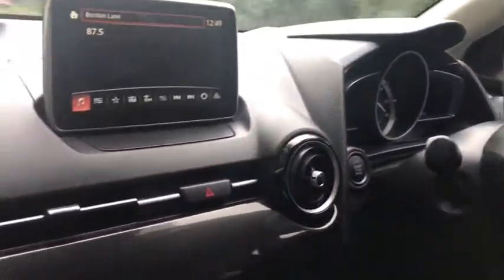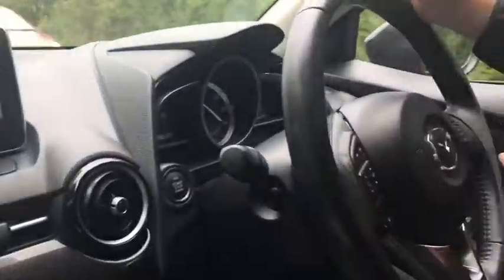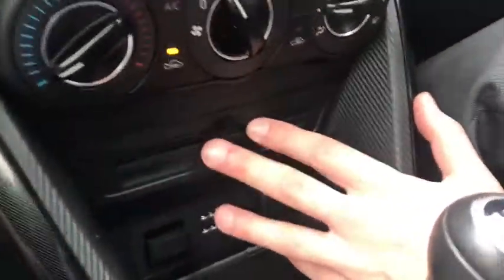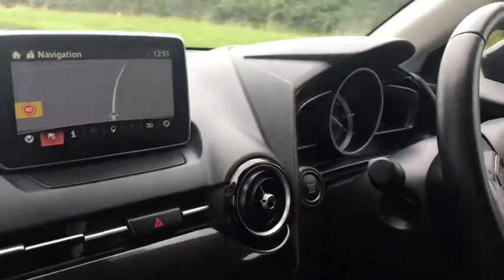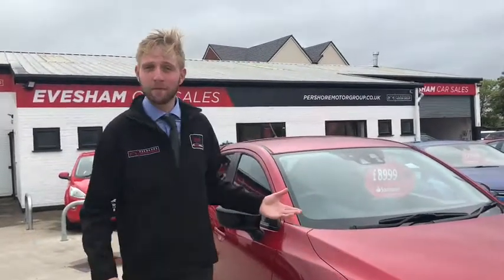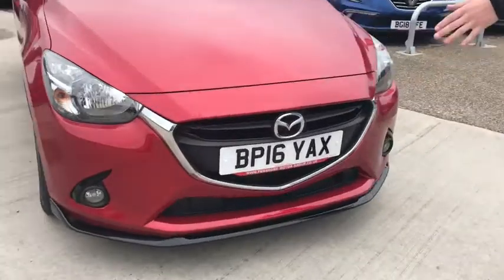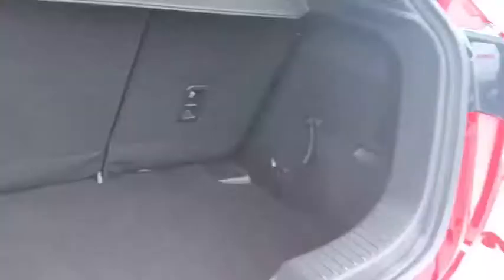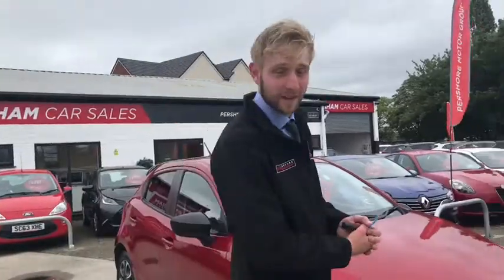Test Drive and Review - Mazda 2 Sport Black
Join Tom from Evesham Car Sales on a test drive of this amazing Mazda 2 Sport Black.